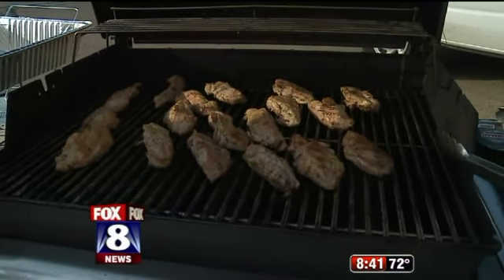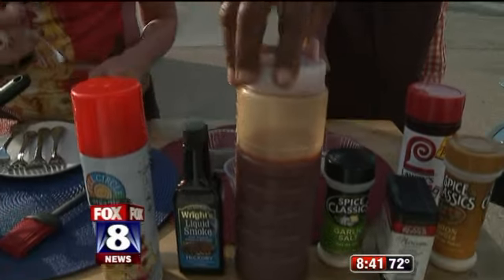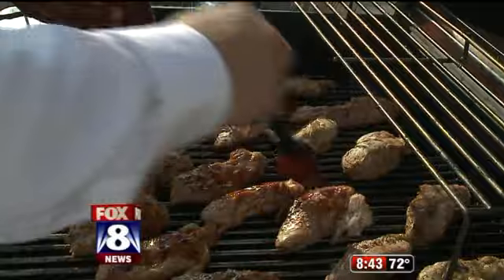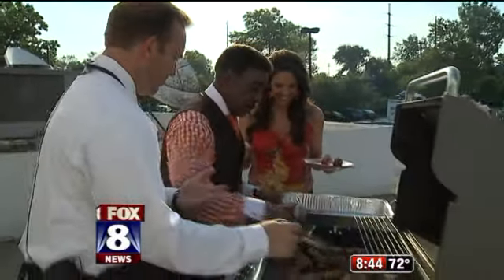Fox 8 Recipe Box: Wayne`s Grilled Turkey Ribs